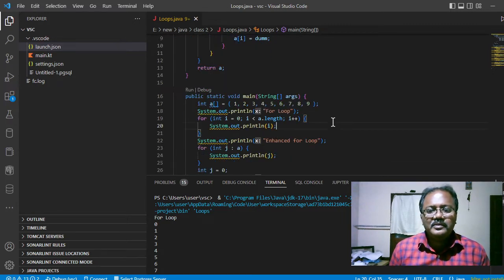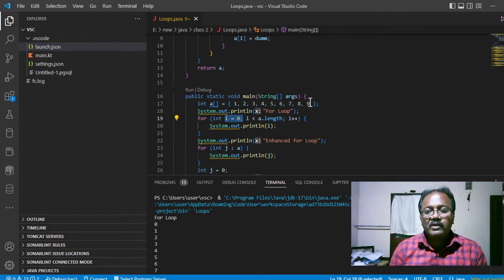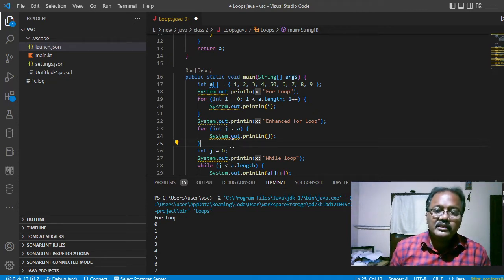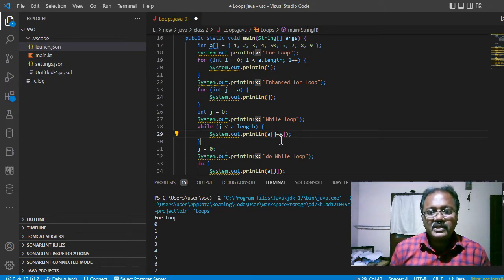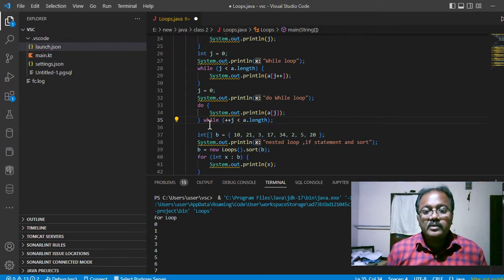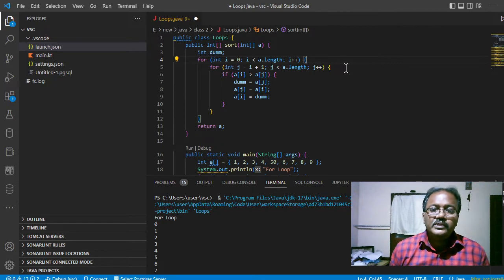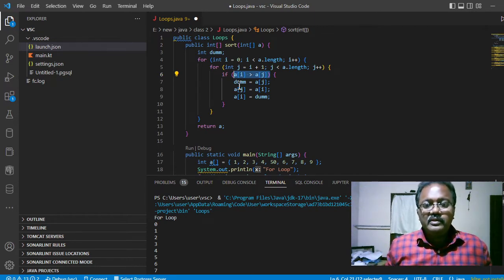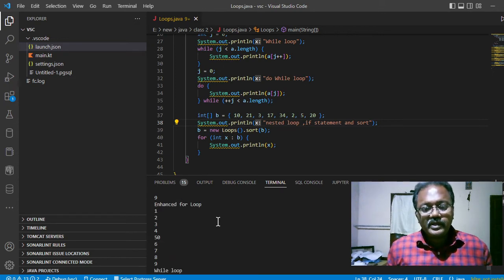Java tutorial - Loops in java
This Java tutorial explains loops in Java, For, while, do while and nested loop. fast and easy way